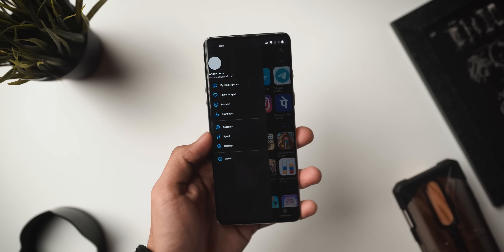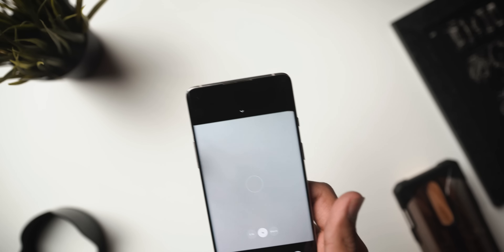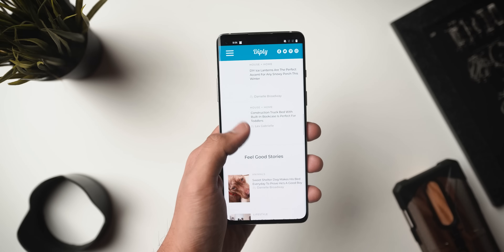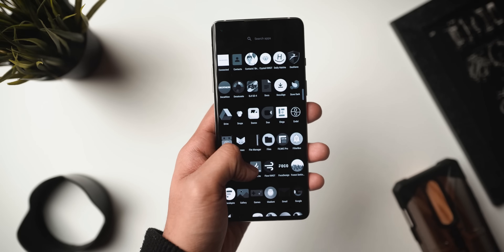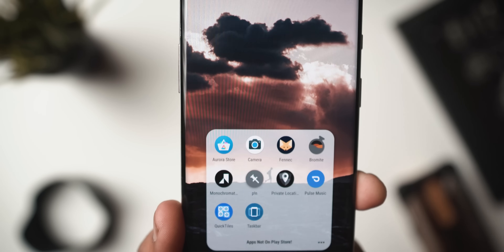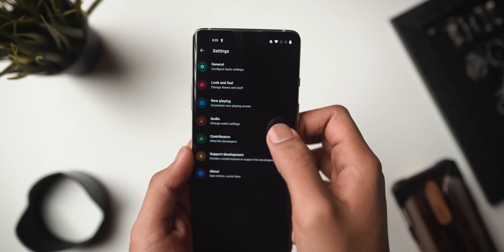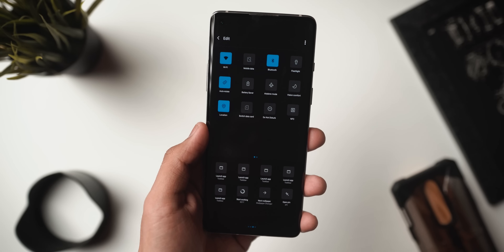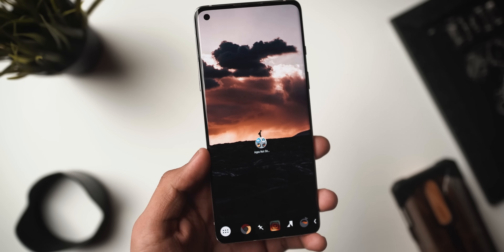Top 10 Android Apps NOT On The Play Store-2021!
In today's video, we check out top 10 android apps that are not on the play store but you must check them out!

Timestamps:

Intro: 00:00
1. Aurora Store: 00:58
2. GCam: 02:00
3. Fennec: 02:42
4. Bromite: 03:31
5. Monochromatic: 04:10
6. P!N: 05:02
7. Private Location: 05:35
8. Pulse Music: 06:19
9. QuickTiles: 07:01
10. Taskbar: 07:53
Outro: 08:43